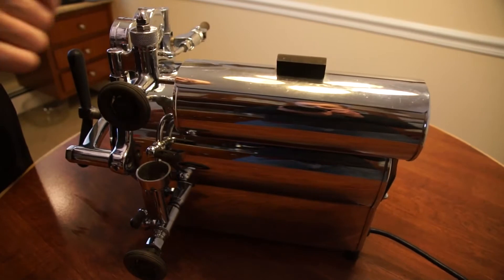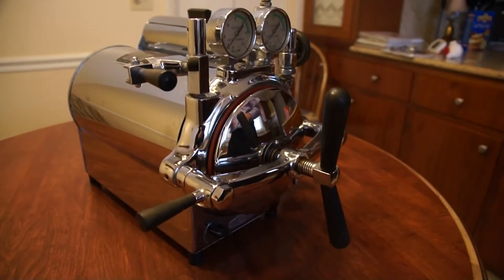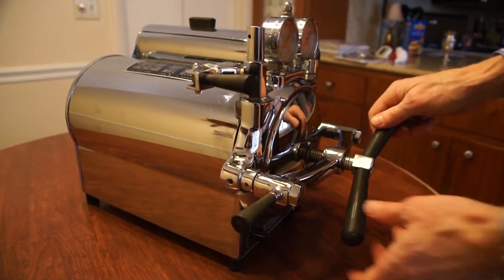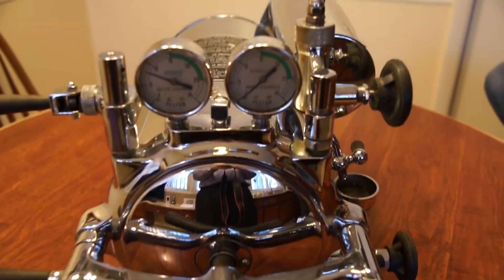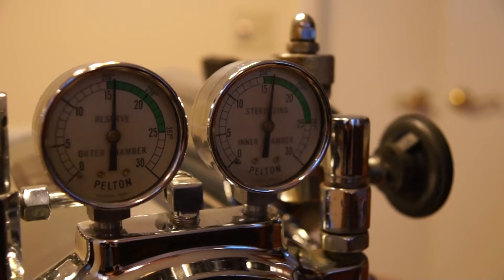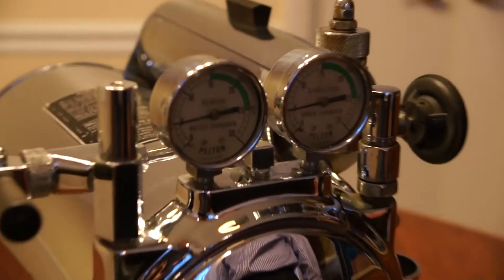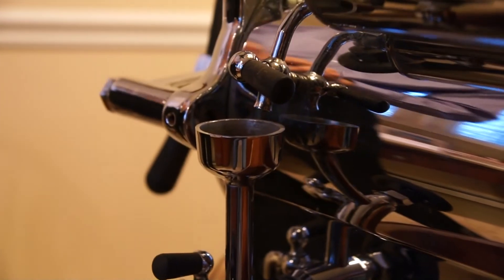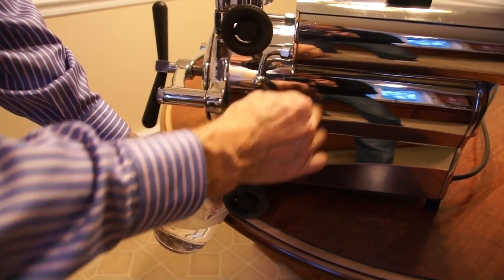Vintage Pelton & Crane Autoclave Sterilizer Model FL2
Vintage 1930's Pelton & Crane Autoclave FL2 sterilization cycle and operation.